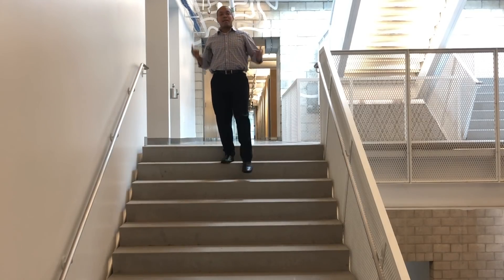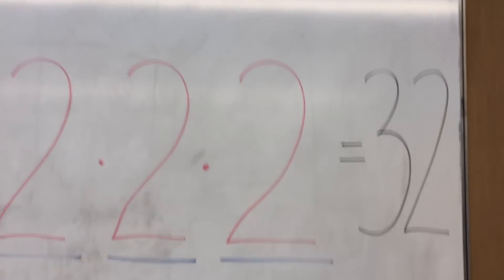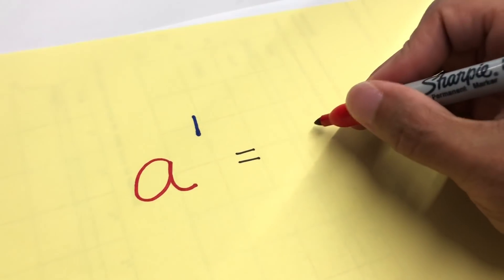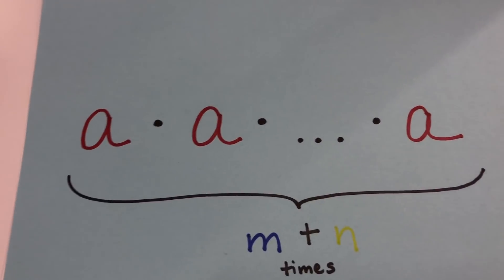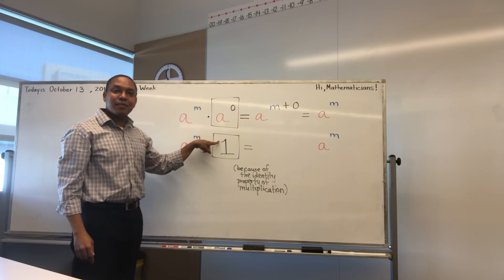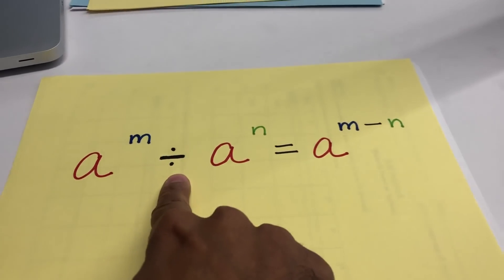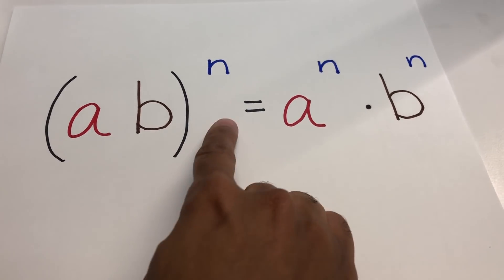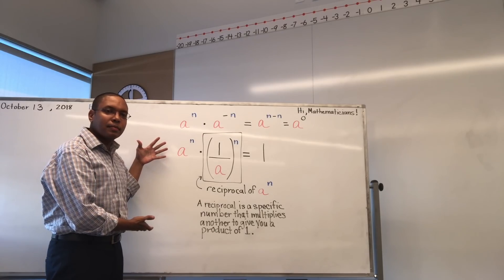6.EE.1 / 8.EE.1 - "Laws of Exponents" (Inspired by Drake's "In My Feelings" (Kiki Do You Love Me"))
In this song, Mr. Almeida explains the laws (properties) of exponents that are integers. This song is set to the instrumental of "In My Feelings" ("Kiki Do You Love Me") by Drake.

The lyrics and video are written and produced by Joseph Almeida. I do not claim any rights to the music. This video is not monetized.